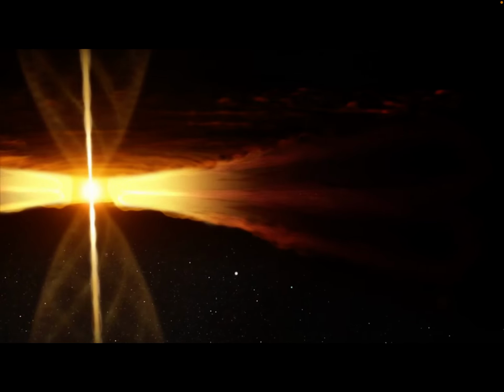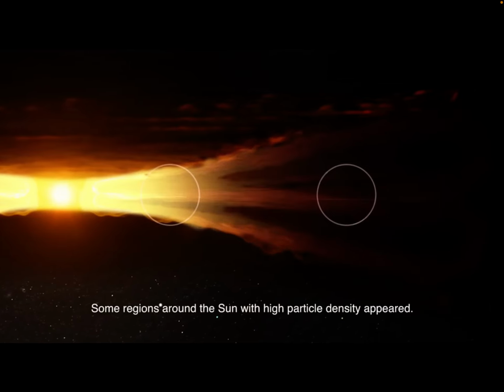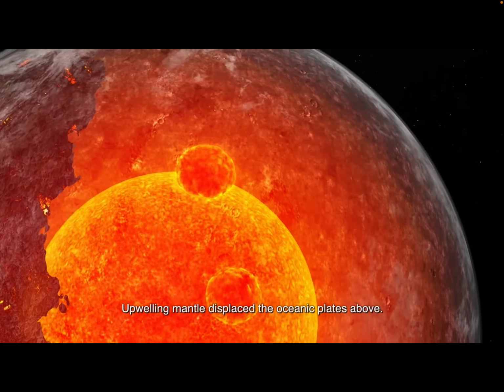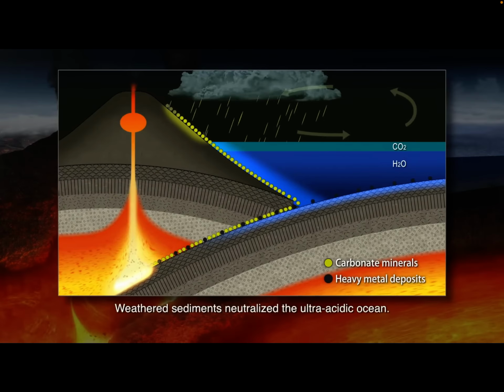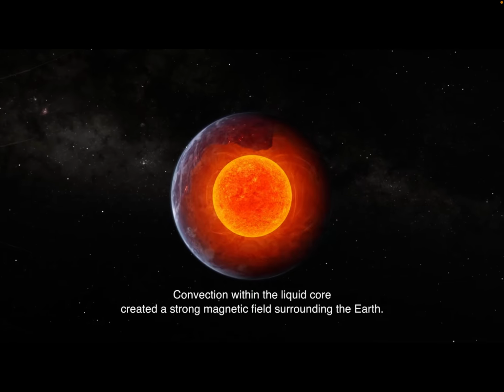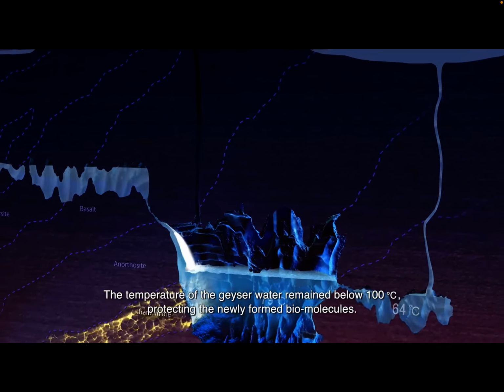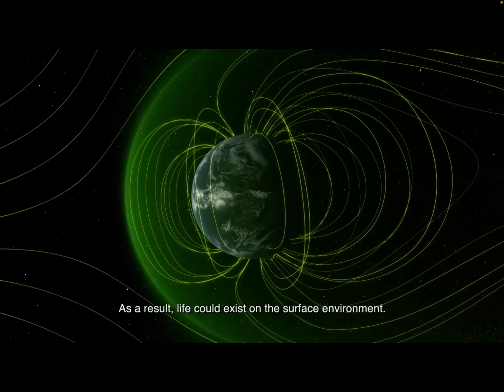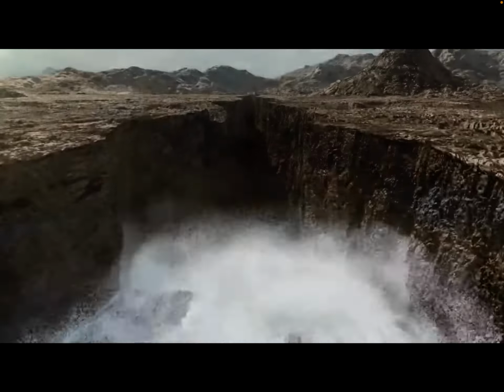I reacted to The Entire History of Earth and about Life and I was Reading it